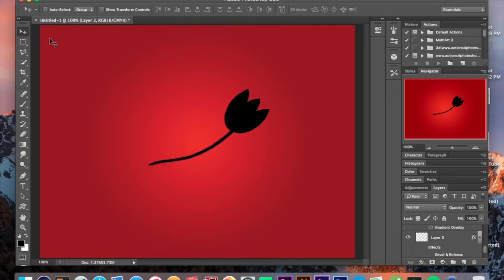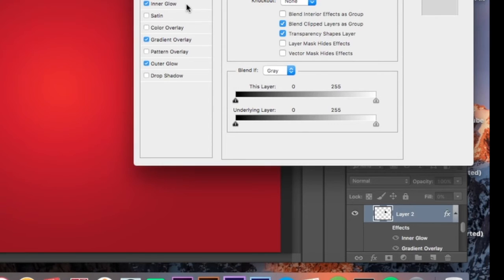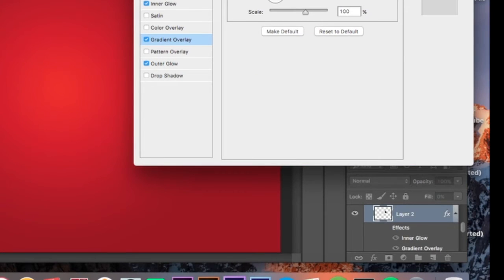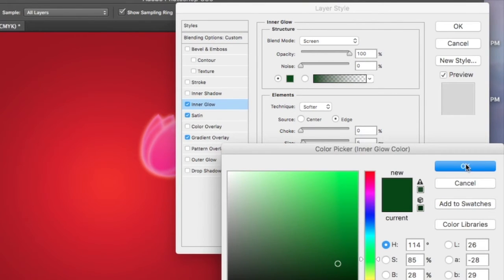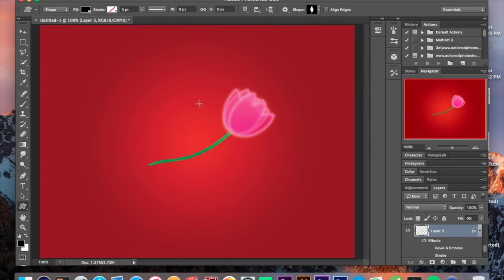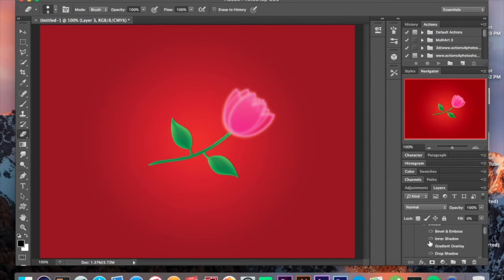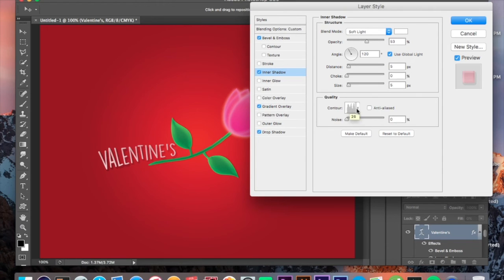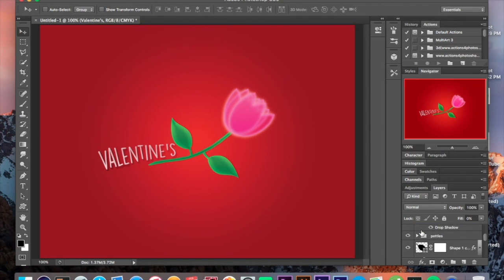valentines background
this week I'm gonna be showing you how to create a valentines day inspired background along with a cool simple text effect